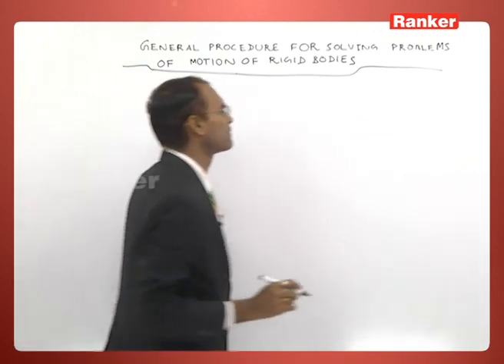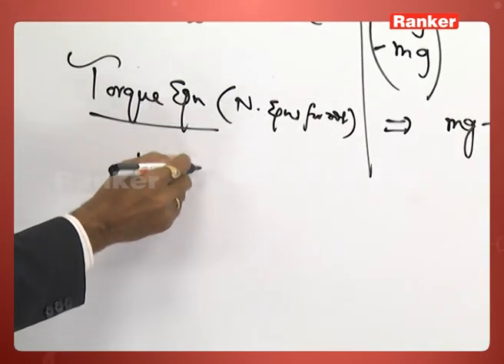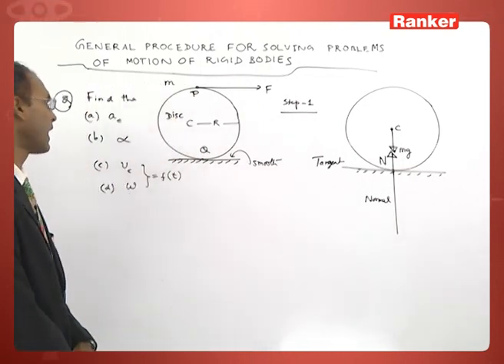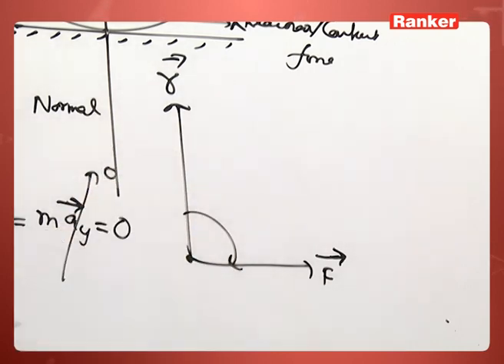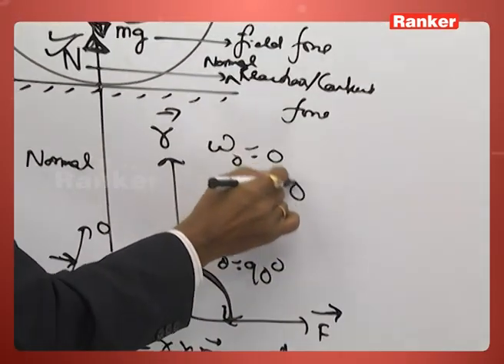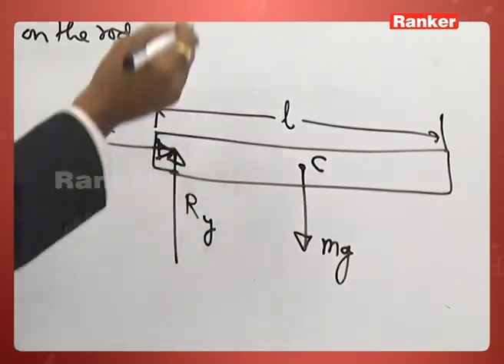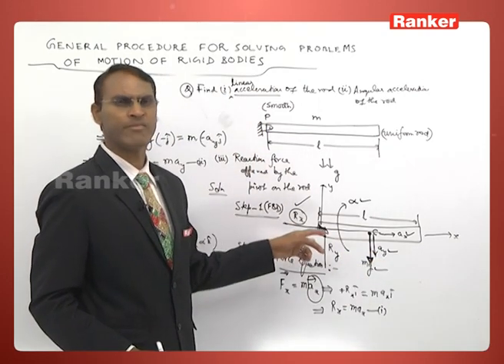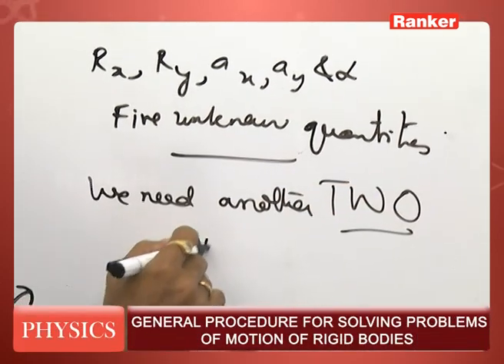General Procedure for Solving Problems of Motion of Rigid Bodies - Part 1 | JEE | EAMCET | NEET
This lecture video deals primarily with General Procedure for Solving Problems of Motion of Rigid Bodies in Statics and Dynamics of Rigid Bodies which is briefly explained by  Dr. P. K Charma Sir.